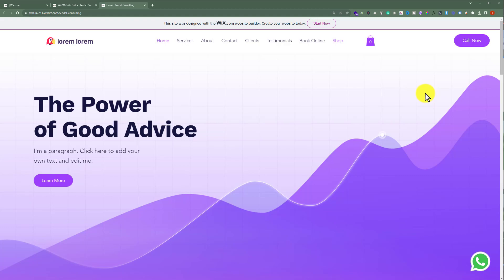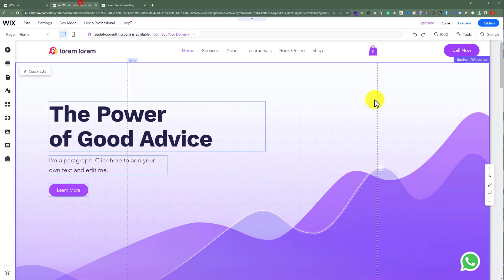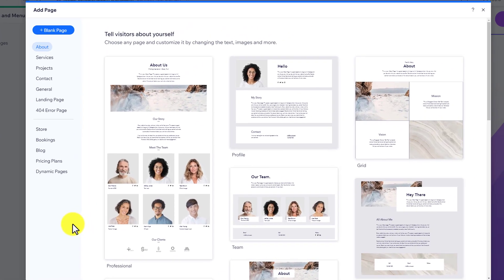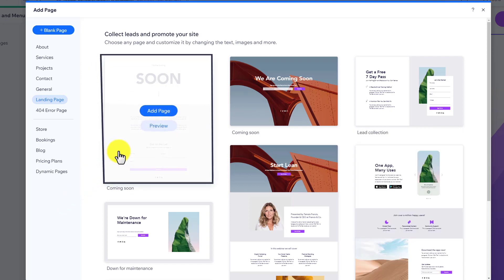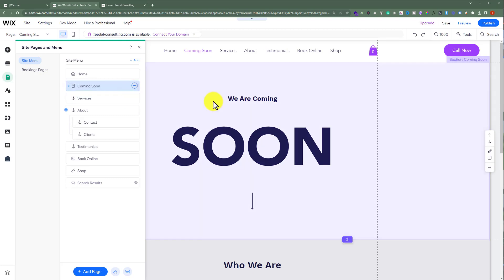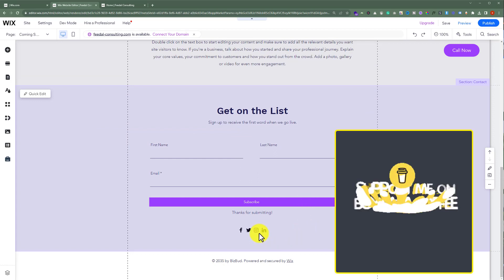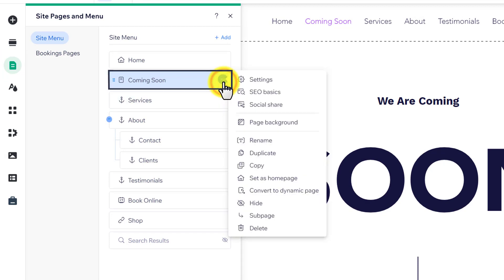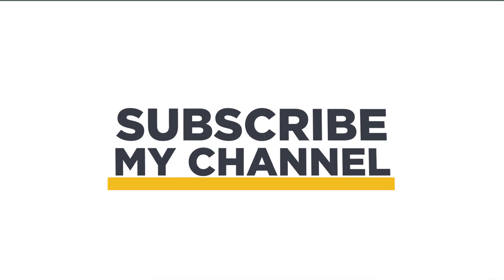How To Create A Coming Soon Page On Wix 2024 | Make A Coming Soon Page On Wix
In this Wix coming soon page tutorial, learn how to create a coming soon page on Wix or how to make a coming soon page on Wix. Join us in creating a captivating Coming Soon page on Wix with our step-by-step tutorial.

In This Video Tutorial You’ll Learn:
1. How To Create A Coming Soon Page On Wix
2. How To Make A Coming Soon Page On Wix

Step # 2: Create A Coming Soon Page On Wix
From the Wix website dashboard click on pages and menus, select add page, select landing page, select your page template, edit your template and then click on save.

That’s it you have successfully Created A Coming Soon Page On Wix.